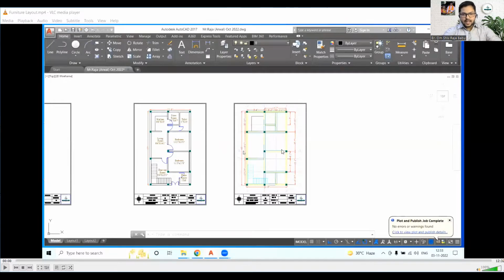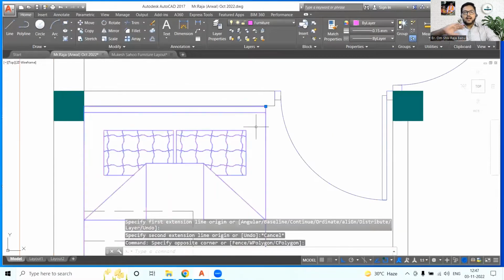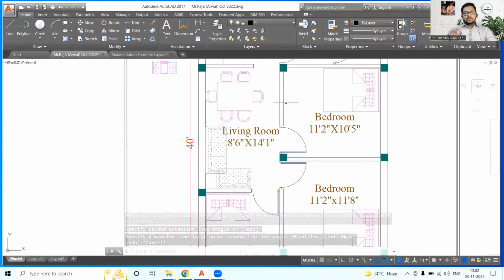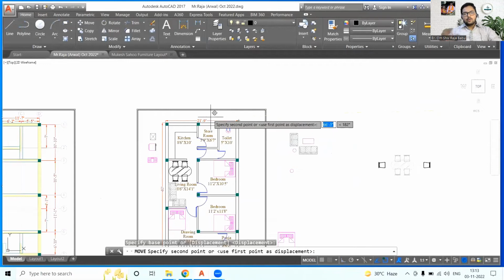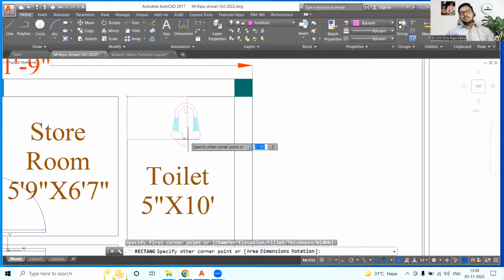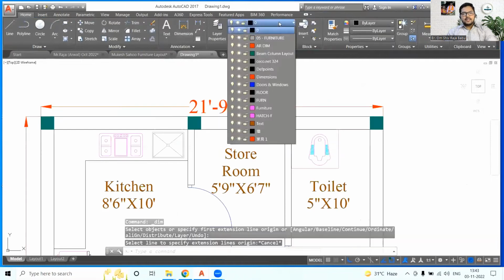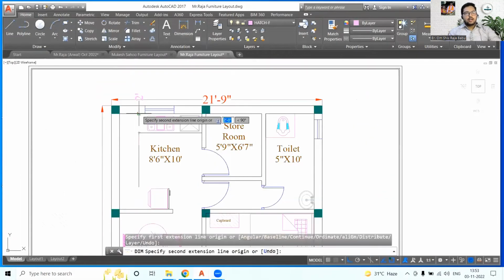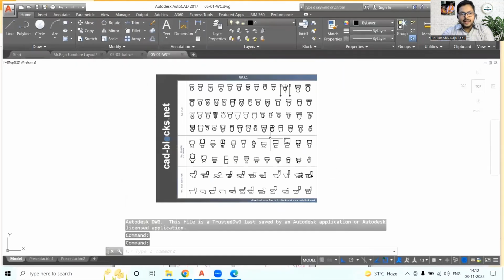Furniture Layout of Architectural Plan || How To Place Furniture in AutoCAD Plan || CAD block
Course Fee:
1. Live Class on Building Planning: ₹4999/-
2. Recorded Session of AutoCAD: ₹1999/-
3. Pdf of class notes: ₹199/-
4. Live Class on Interior Design Using SketchUp- ₹5999/-
5. Live Class on Building Design Using STAAD Pro.+Safe+Excel- ₹6999
6. Live Class on Building Design Using Tekla Structural Designer- ₹14999

In this video we have learned:
1. How to place furniture in AutoCAD
2. How to use CAD Block
3. How to make furniture layout in AutoCAD

Húsgagnaskipulag byggingaráætlunar || Hvernig á að setja húsgögn í AutoCAD áætlun || CAD blokk
تخطيط الأثاث للخطة المعمارية || كيفية وضع الأثاث في خطة أوتوكاد || كتلة CAD
Ko te papahanga o te mahere hoahoanga || Me pehea te whakanoho i nga taonga ki te Mahere AutoCAD || CAD poraka
建筑计划的家具布局||如何将家具放在AutoCAD计划中|| CAD块
Möbellayout des Architekturplans || So platzieren Sie Möbel im AutoCAD -Plan || CAD -Block
கட்டடக்கலை திட்டத்தின் தளபாடங்கள் தளவமைப்பு || ஆட்டோகேட் திட்டத்தில் தளபாடங்கள் வைப்பது எப்படி || கேட் தொகுதி
Susun atur perabot pelan seni bina || Cara meletakkan perabot dalam pelan autocad || Blok CAD
Disposition des meubles du plan architectural || Comment placer les meubles dans le plan AutoCAD || Bloc CAD
Møbleroppsett av arkitektonisk plan || Hvordan plassere møbler i AutoCAD Plan || CAD -blokkering
Miwwel Layout vum architektonesche Plang || Wéi Dir Miwwelen am Autocad Plang placéiert Kadsblock
Rozložení nábytku architektonického plánu || Jak umístit nábytek do plánu AutoCAD || Blok CAD
Arkkitehtuurisuunnitelman huonekalujen asettelu || Kuinka sijoittaa huonekaluja AutoCAD -suunnitelmaan || CAD -lohko
Møblerlayout af arkitektonisk plan || Sådan placeres møbler i AutoCAD -plan || CAD -blok
Diseño de muebles del plan arquitectónico || Cómo colocar muebles en el plan AutoCAD || Bloque
Layout di mobili del piano architettonico || Come posizionare i mobili nel piano AutoCAD || Blocco CAD
Meubelsindeling van architectuurplan || Hoe meubels te plaatsen in AutoCAD -plan || CAD -blok
आर्किटेक्चरल प्लान का फर्नीचर लेआउट || ऑटोकैड प्लान में फर्नीचर कैसे रखें || सीएडी ब्लॉक
স্থাপত্য পরিকল্পনার আসবাবপত্র বিন্যাস || অটোক্যাড পরিকল্পনায় কীভাবে আসবাবপত্র স্থাপন করবেন || সিএডি ব্লক
建築計劃的家具佈局||如何將家具放在AutoCAD計劃中|| CAD塊